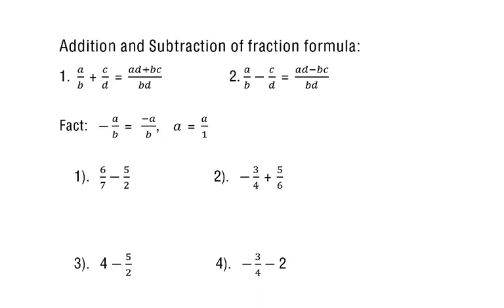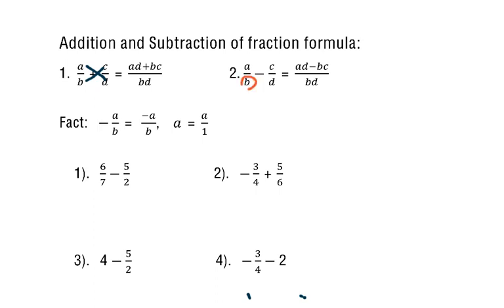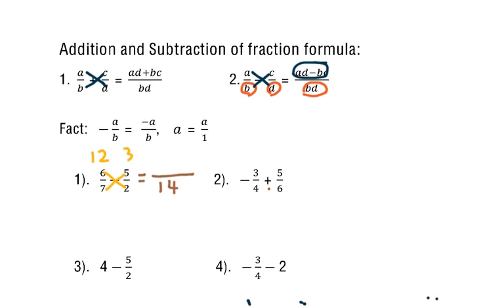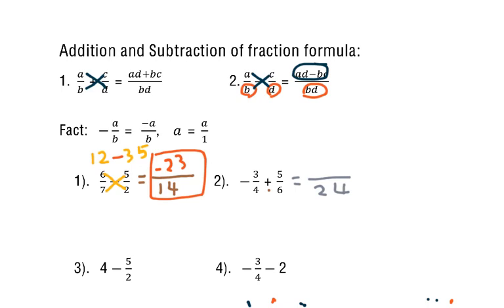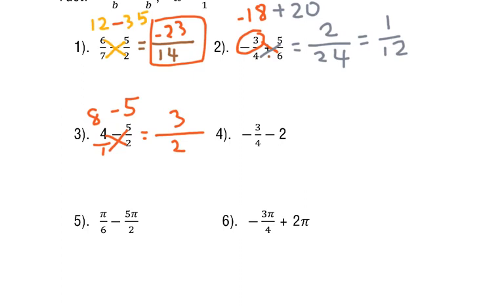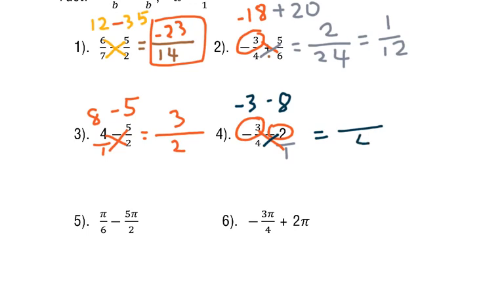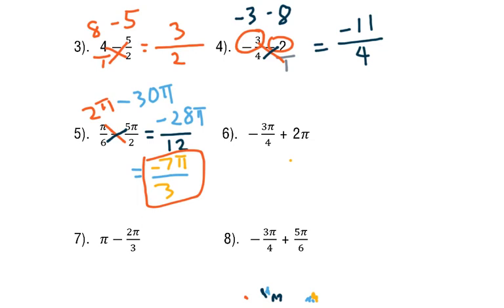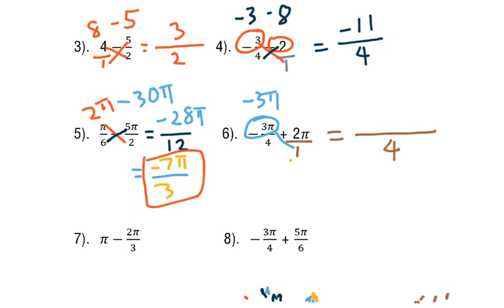Adding and Subtracting Fractions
Adding and Subtracting factions